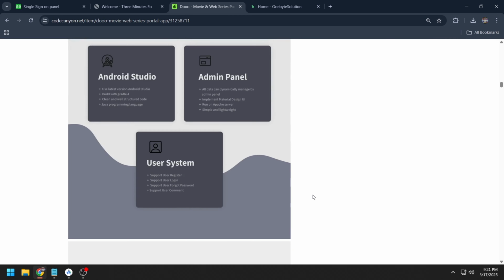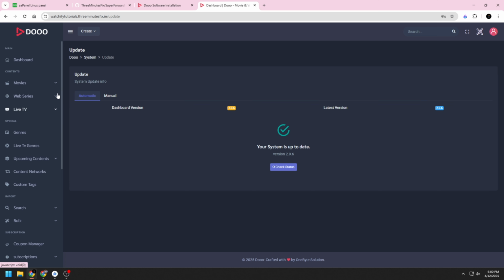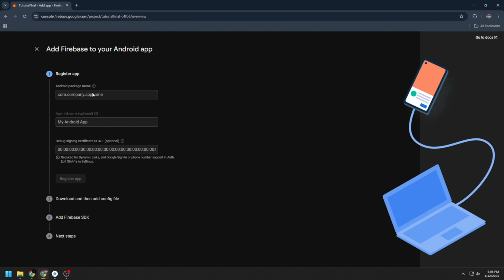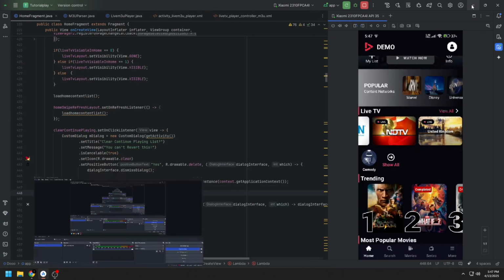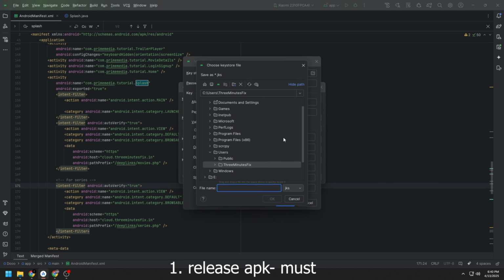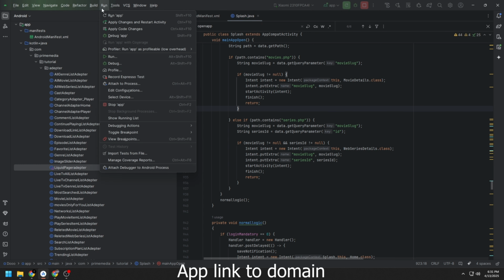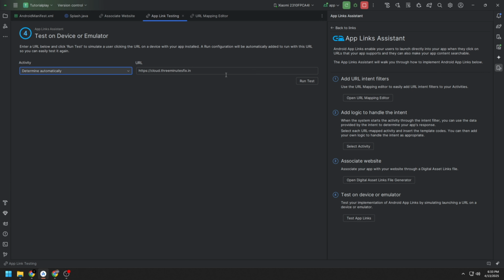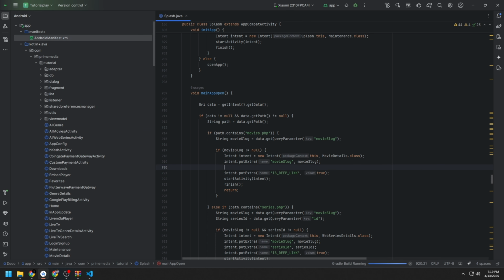Movie & Web Series Portal App VERSION 2.9.6: Install and review guide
Looking to set up the latest version of the Dooo Movie App? This comprehensive and SEO-friendly tutorial will walk you through everything you need to know about installing and customizing the Dooo Android Movie & WebSeries Application.
What is Dooo?
Dooo is a powerful Android application built using native Java, paired with a fast and lightweight admin panel developed in PHP (CodeIgniter), JavaScript, and HTML. The platform supports Movies, Web Series, and Live TV, and includes features such as a custom user login system, add to favourites, and much more.
In This Tutorial, You Will Learn:
✅ How to install the latest version of the Dooo Movie App step-by-step
✅ A breakdown of new features and improvements in the updated version
✅ Key benefits of the new Dooo release for admins and users alike
Bonus Section:
🎯 How to integrate M3U playlists for streaming Live TV content
🎯 Step-by-step guide to setting up Deep Linking using the official Dooo source code
🎯 Modified casting functionality is included in the ZIP file. While not covered in this tutorial, you can use or extend it as needed—this code is already explained in detail in my previous custom source guide.
Whether you're a beginner or an experienced developer, this guide will help you get your Dooo App up and running quickly and efficiently.
Download the latest modified Dooo source code with extras and follow along to unlock the full potential of your movie app.

Things requred:

Music
Credits:
Dooo movie App : I thank developer of Dooo to use their name in my tutorials and giving me permission to use it